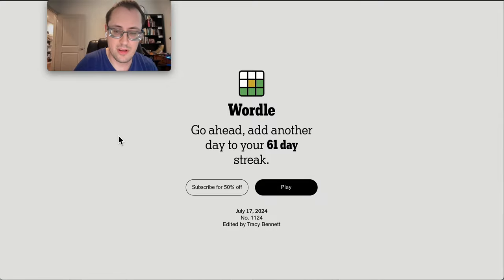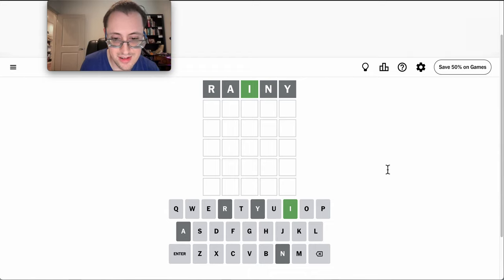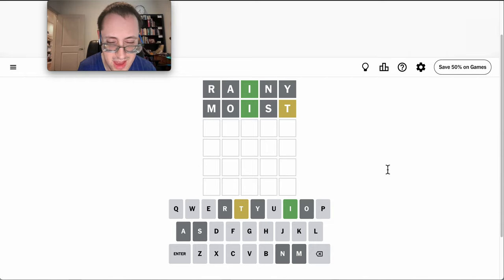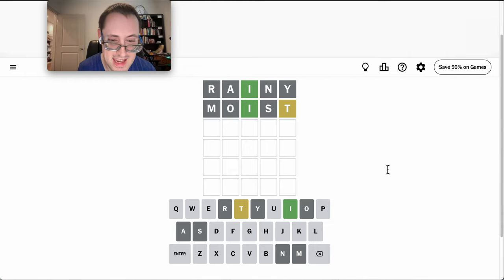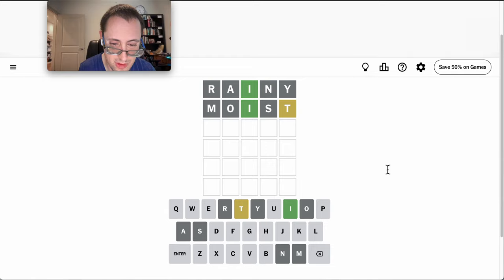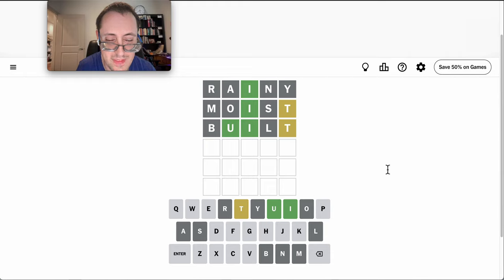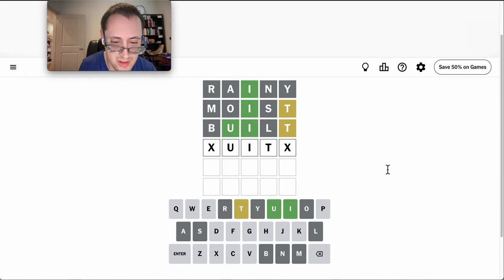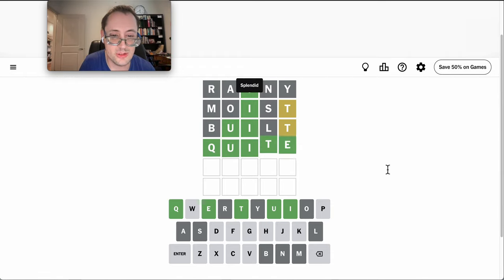Wordle 2024 07 17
I'll take it.